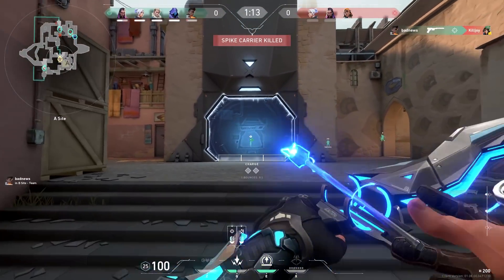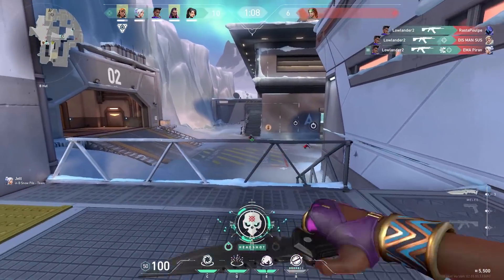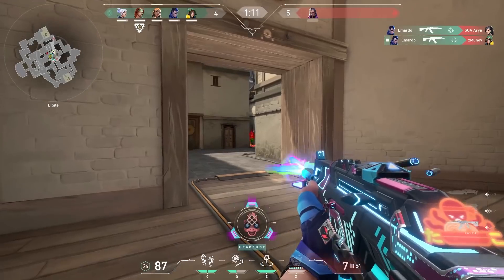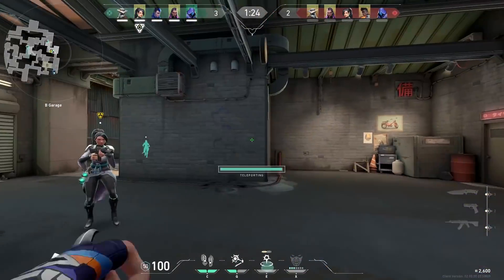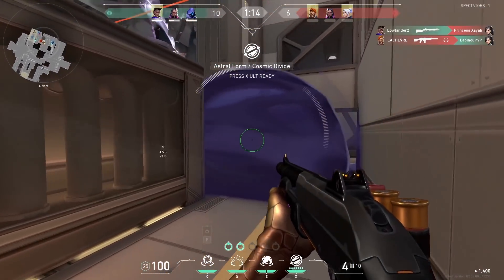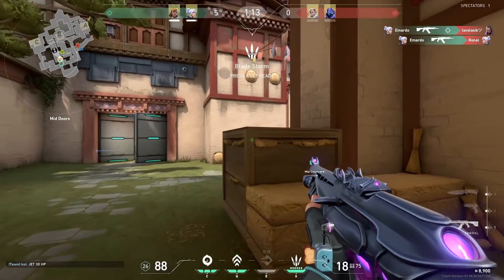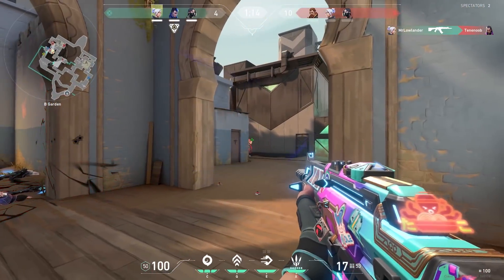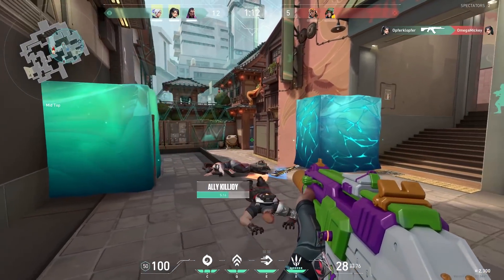Top 10 EASIEST Ways To Get Kills in Valorant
Helloo my friends. When your valorant aim is bad, use these things to kill the enemy. Also, very hyped for the new agent kay/o and the new battle pass.